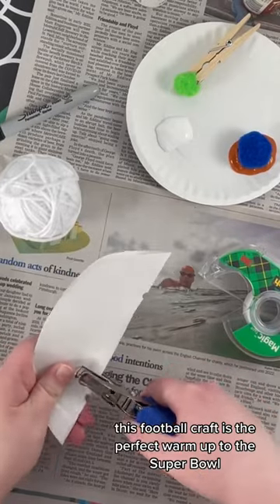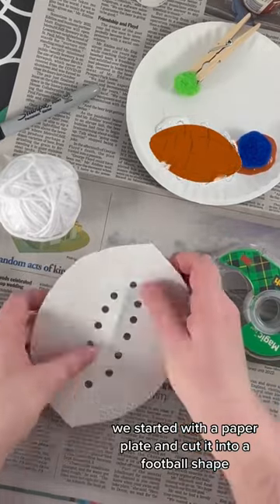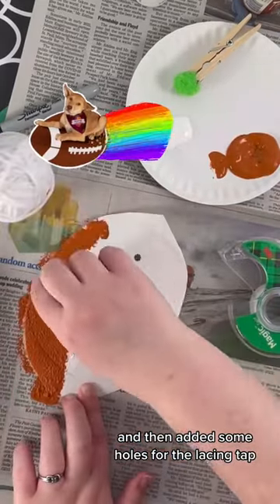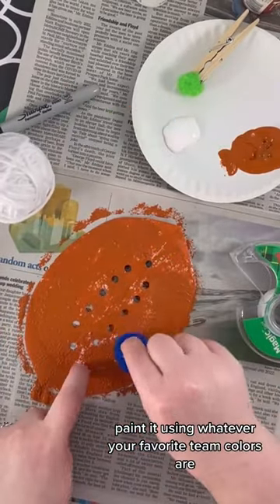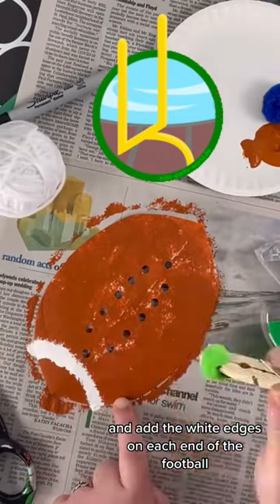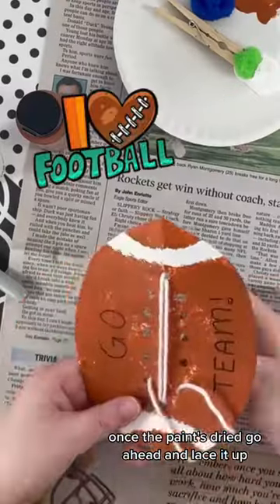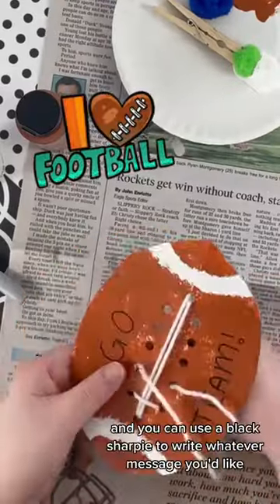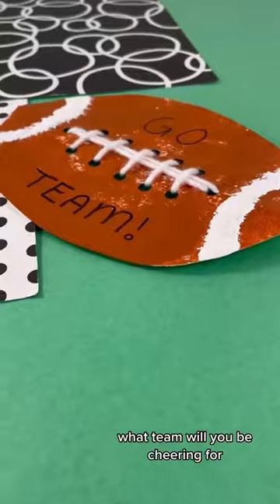Football Craft for kids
This simple and fun football craft for kids starts with a paper plate and can be customized for your favorite team.  Lacing it up is a great fine motor activity.  And if you want to skip the paint, just use markers or crayons instead to decorate your paper plate football craft.  It's so simple.

Supplies needed:
-Paper plate (9-inch coated)
-Paint
-Pompom
-Newspaper
-Q-tip
-Scissors
-Hole punch
-White yarn
-Scotch tape